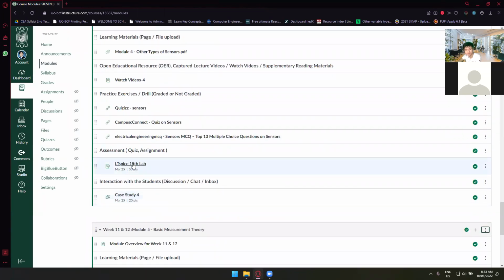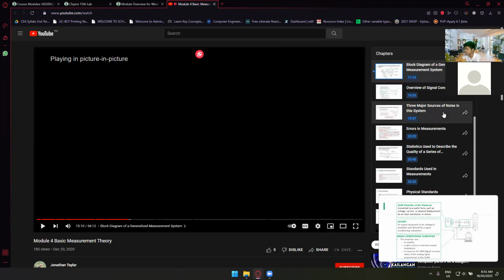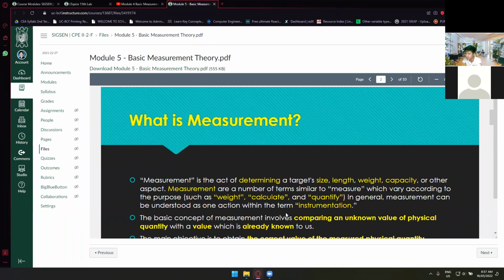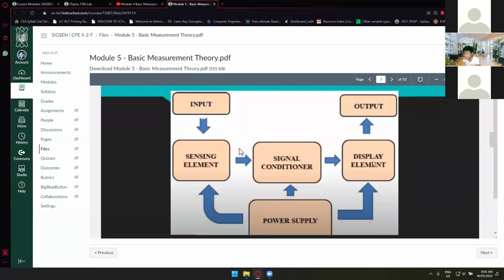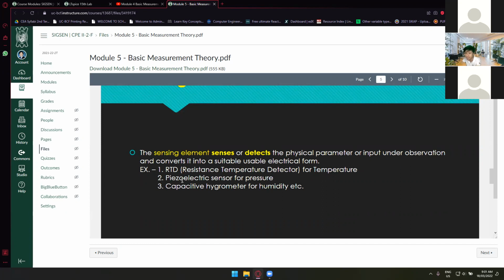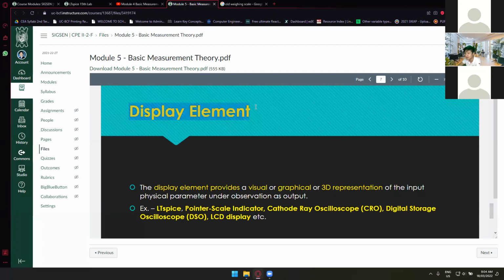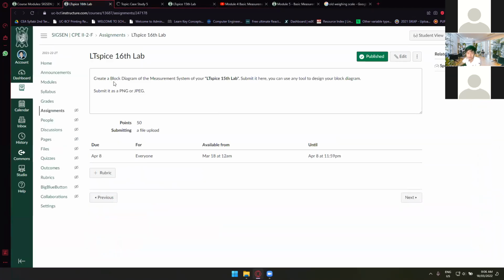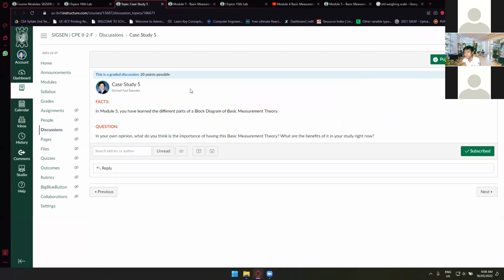March 18 - Zoom Meeting